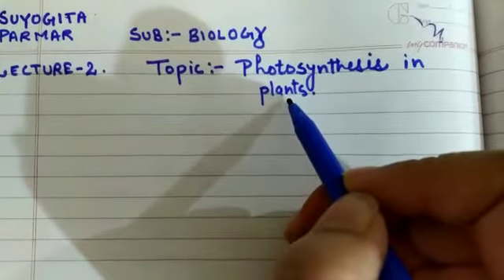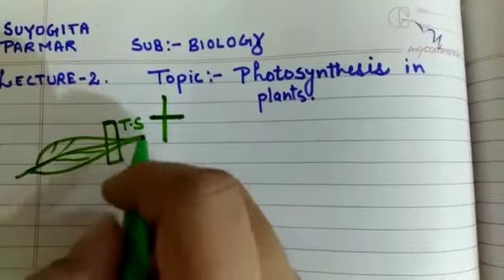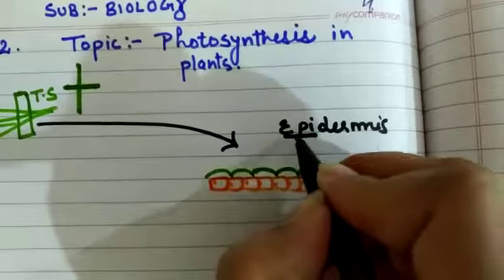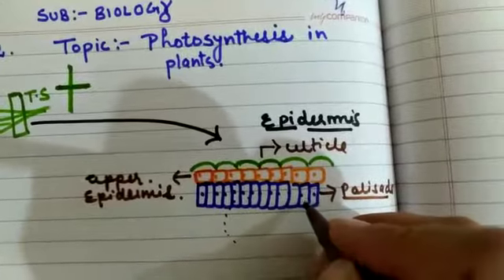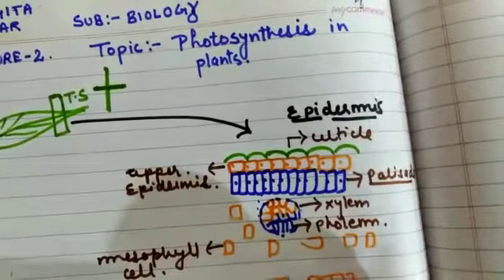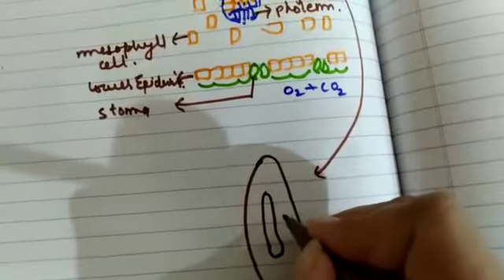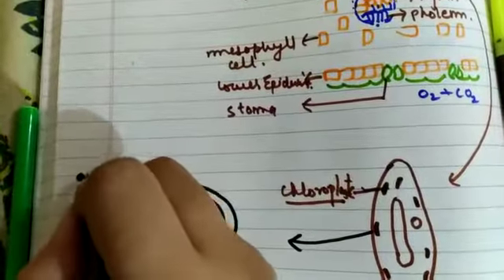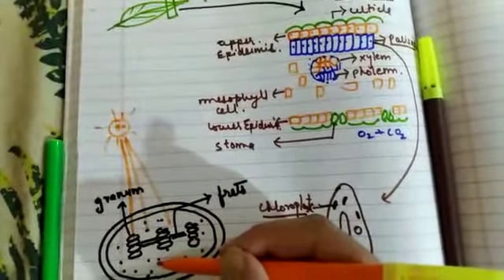Photosynthesis in plants. Class: 7